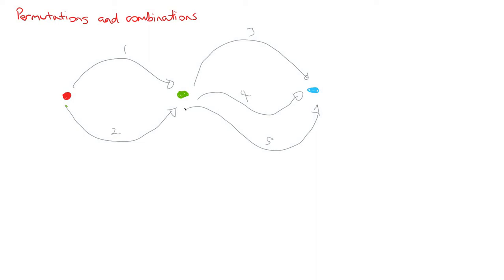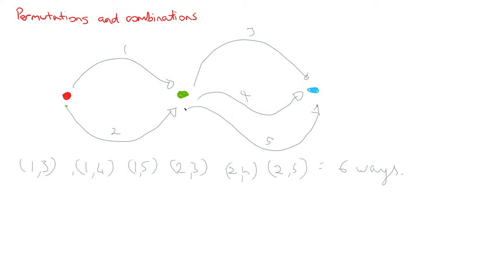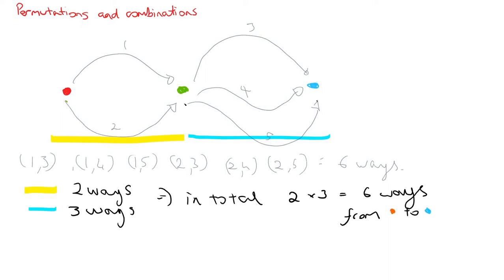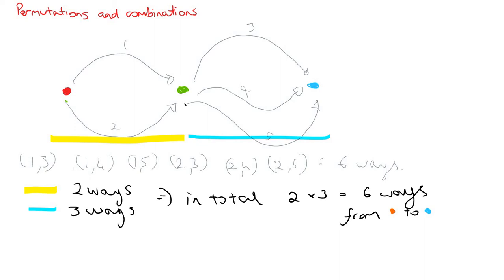Introduction to permutations - fundamental principle of counting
Using the fundamental principle of counting to work out the total number of ways of doing successive tasks.